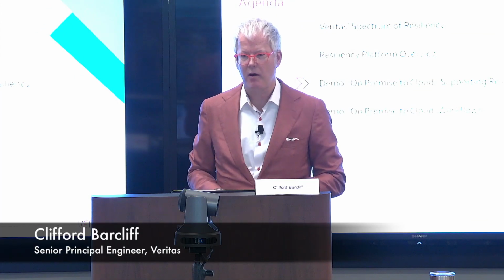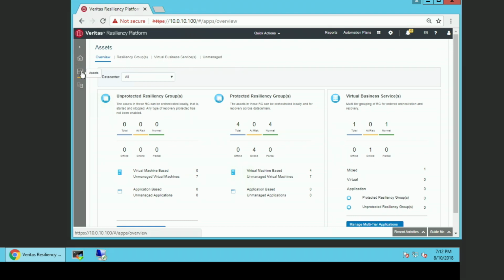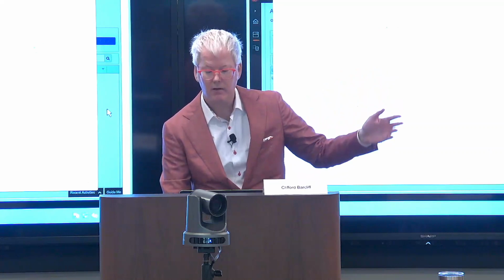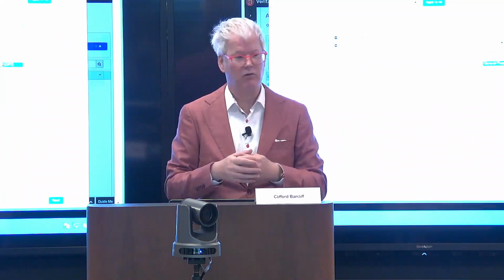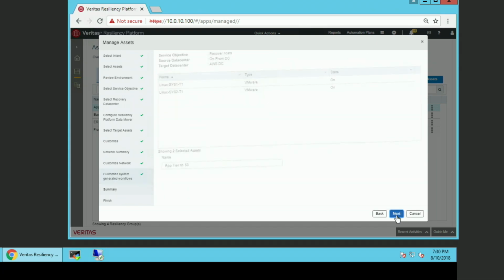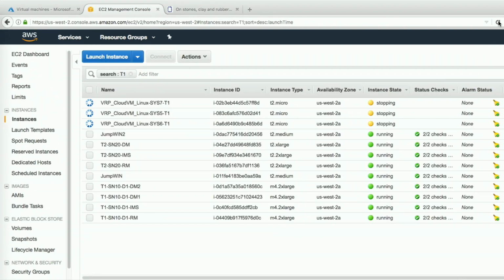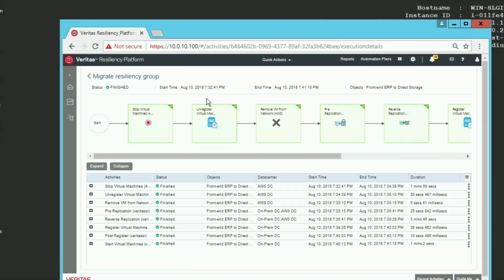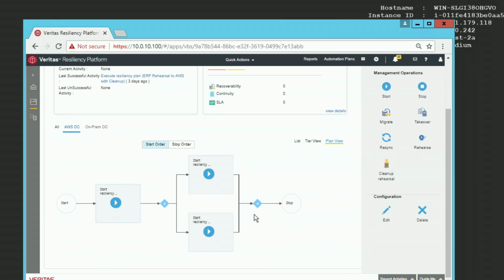Veritas VRP Demo: Supporting Resiliency with Clifford Barcliff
Clifford Barcliff, Evangelist and Senior Principal Engineer, provides a demonstration of the Veritas Resiliency Platform. He looks at how the solution provides for visibility, integrates in with automation and orchestration tools, handles reporting, and other risk management features.

Recorded at Cloud Field Day 4 in Silicon Valley on August 10, 2018.